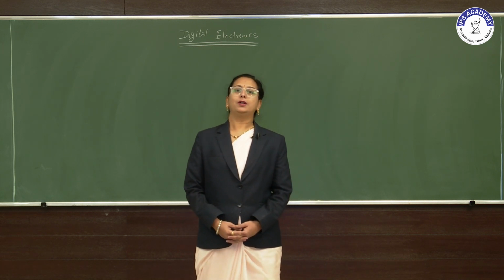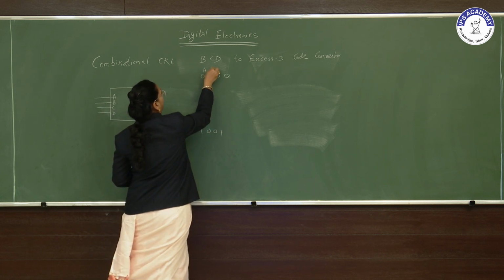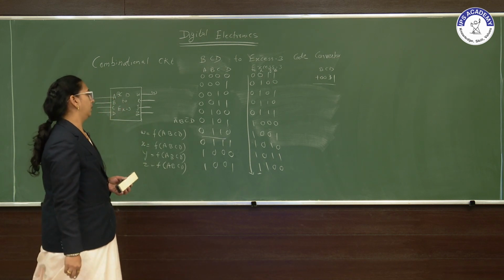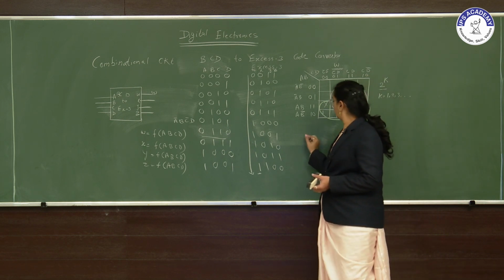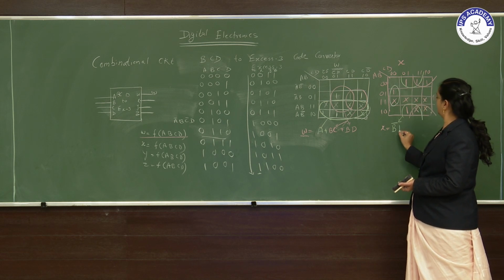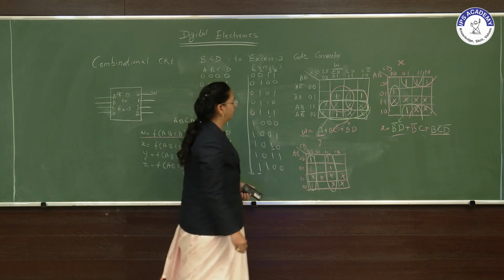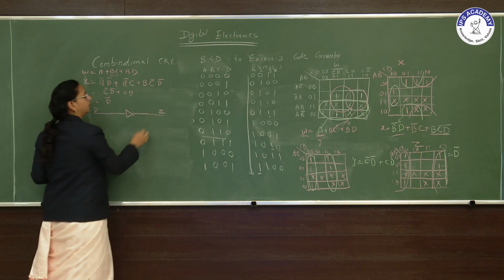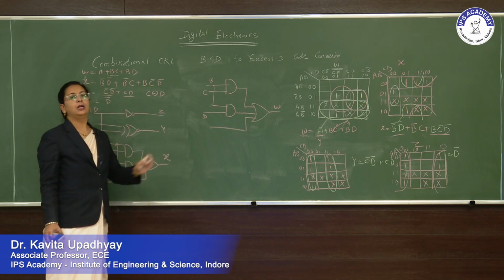Digital Electronics by Dr Kavita Upadhyay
Digital Electronics by Dr  Kavita Upadhyay, IPS Academy, Institute of Engineering and Science